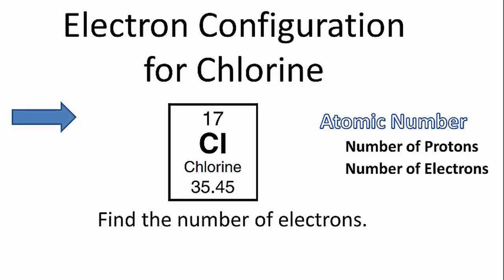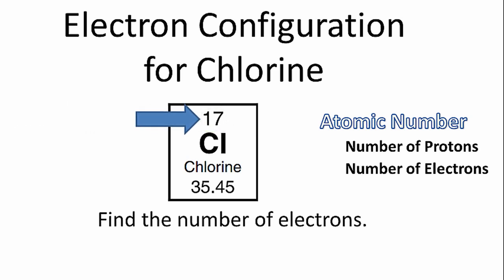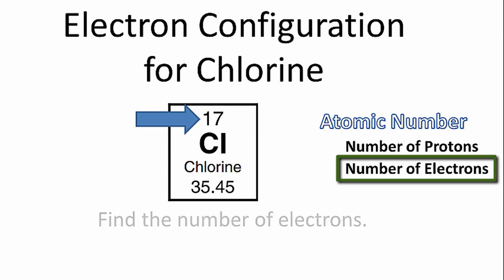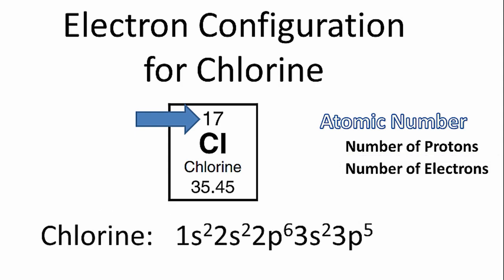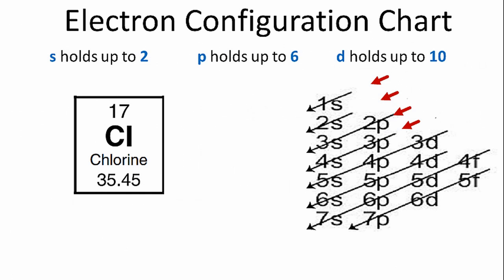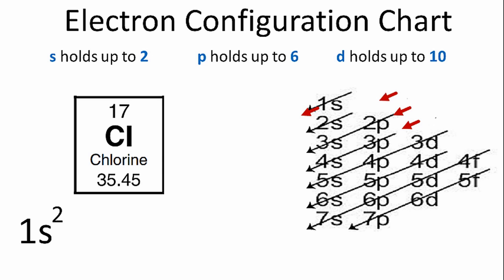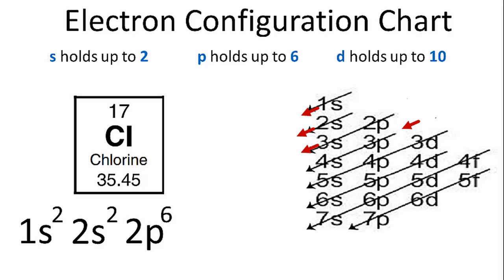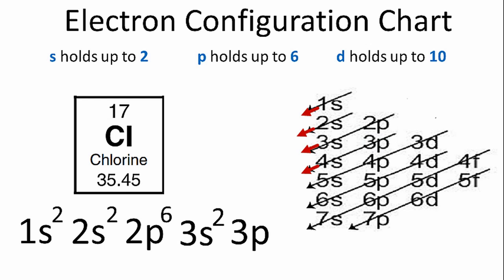Chlorine Electron Configuration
A step-by-step description of how to write the electron configuration for Chlorine (Cl).

In order to write the Cl electron configuration we first need to know the number of electrons for the Cl atom (there are 17 electrons).   When we write the configuration we'll put all 17 electrons in orbitals around the nucleus of the Chlorine atom.

In this video we'll use the electron configuration chart to help us write the notation for Chlorine.   Note that the last term in the Chlorine electron configuration will be 1s2 2s2 2p6 3s2 3p5.